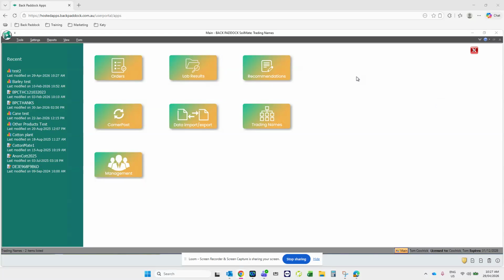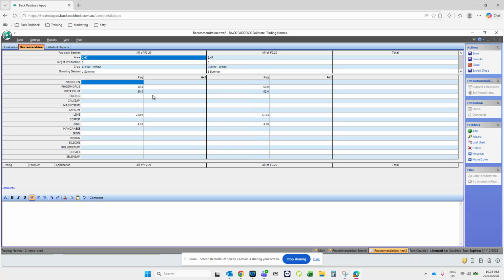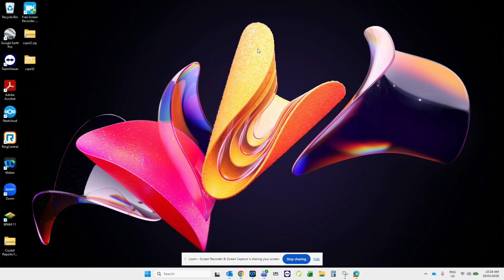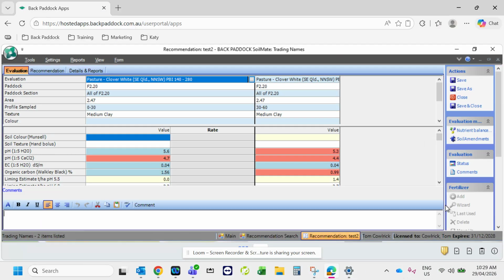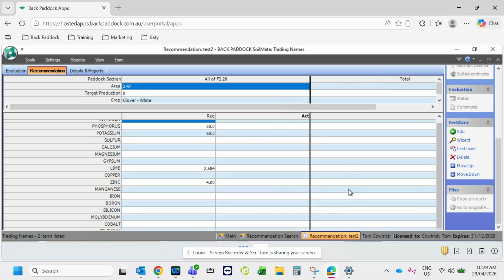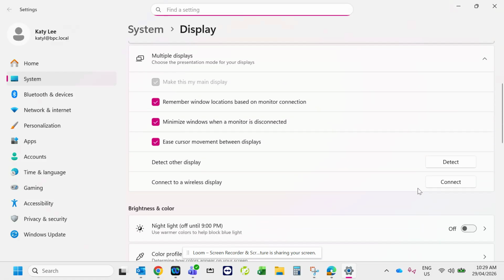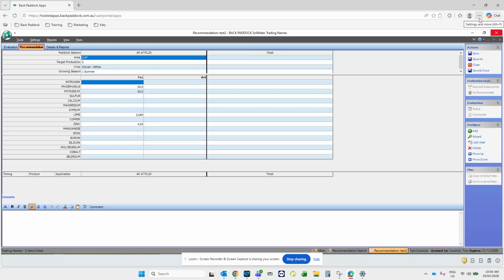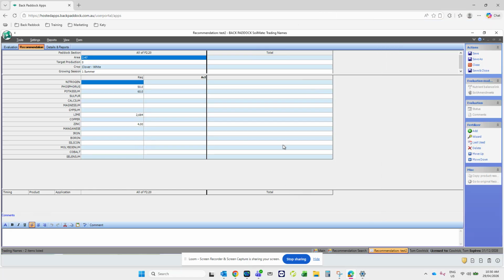Hosted Apps: Fix SoilMate or Adviser display, scale & zoom